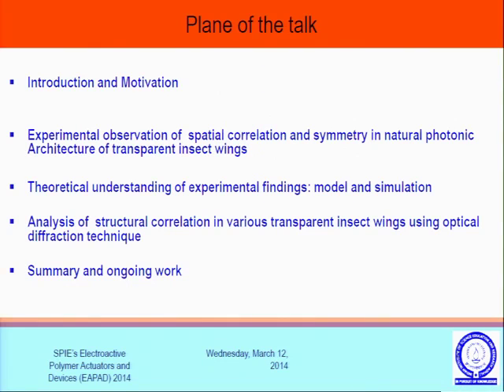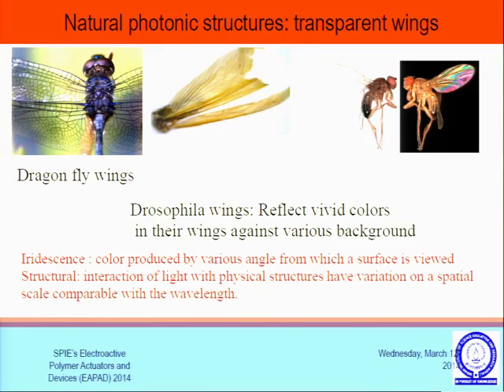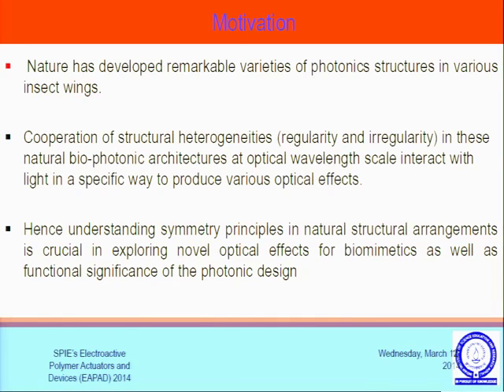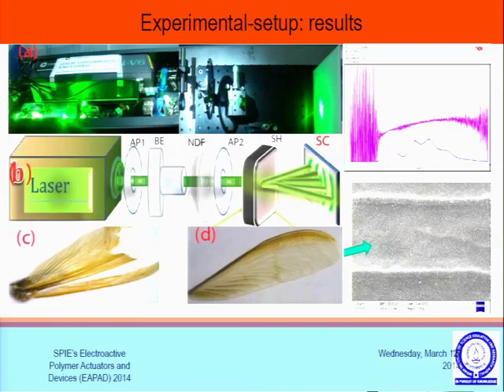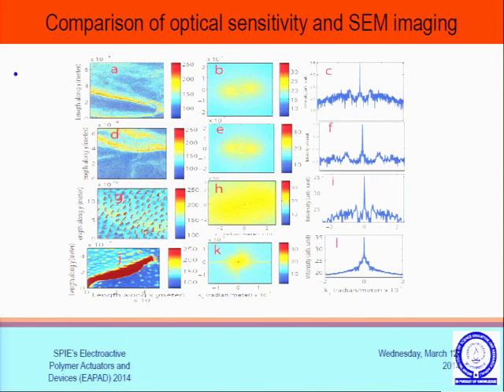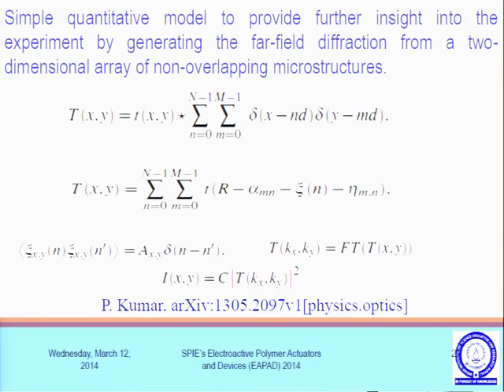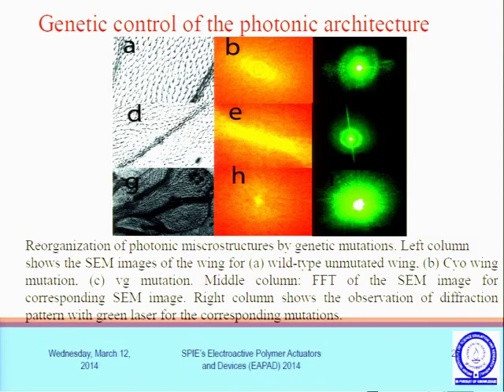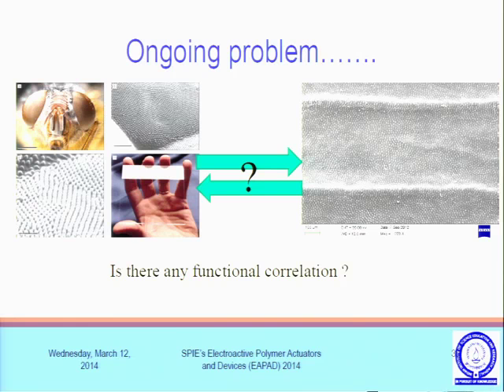Video from SPIE The International Society for Optics and Photonics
We experimentally and numerically probe the natural quasi-ordered complex structures in the transparent insect wings by a simple, non-invasive, real time optical diffraction technique using monochromatic cw lasers and broadband femtosecond laser pulses. A complex diffraction pattern in transmission unveils the signature of long range spatial correlation in structural arrangement (symmetry) at various length scales on the whole wing surface for a variety of insect wings. A quantitative analysis analysis of the Fast Fourier transform (FFT) angular spectrum reveals a direct link between the structural organization and optical transmitted diffraction patterns. Our findings directly demonstrate how the diffraction pattern through the transparent insect wings is spatially and functionally correlated with its structural origination at various length scales. The methodology of the studies developed in this paper is applicable to a wide class of disordered photonic structures. © (2014) COPYRIGHT Society of Photo-Optical Instrumentation Engineers (SPIE). Downloading of the abstract is permitted for personal use only.